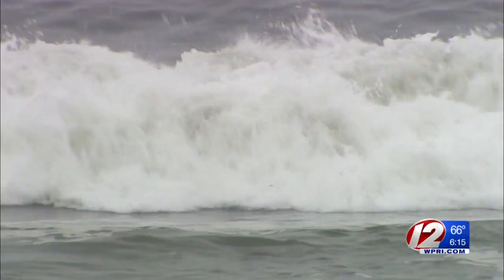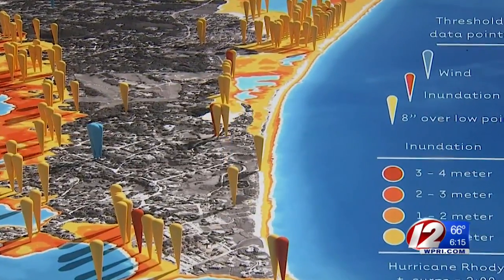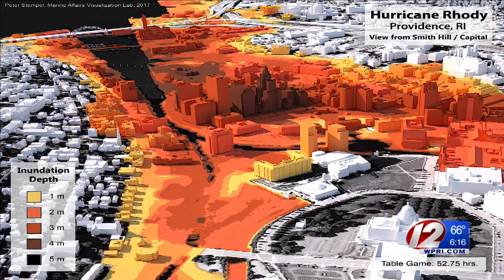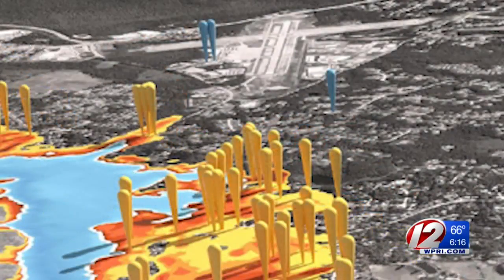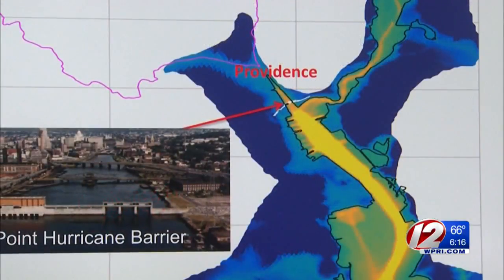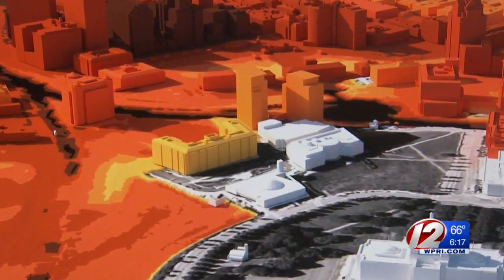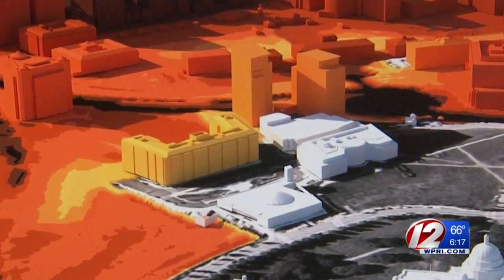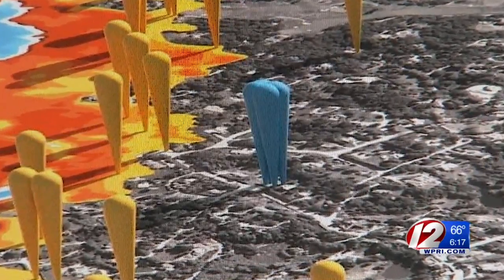URI Oceanographer Developing New Hurricane Forecast Model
The new model aims to create more accurate forecasts for winds and coastal and inland flooding.